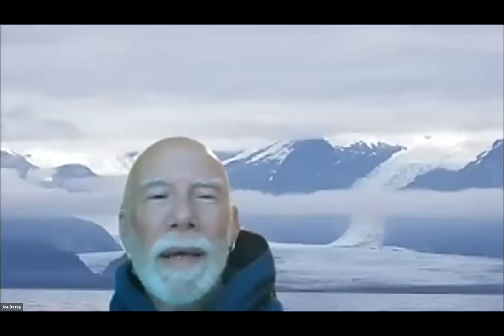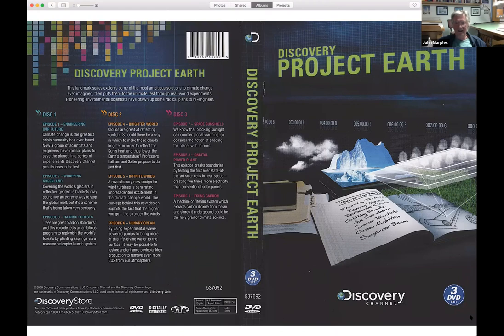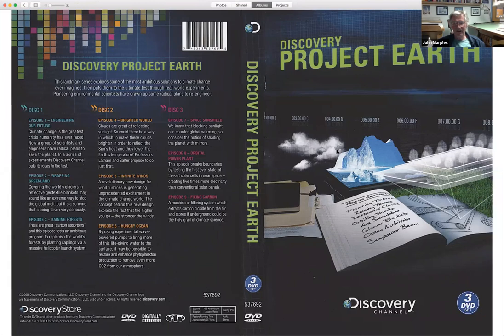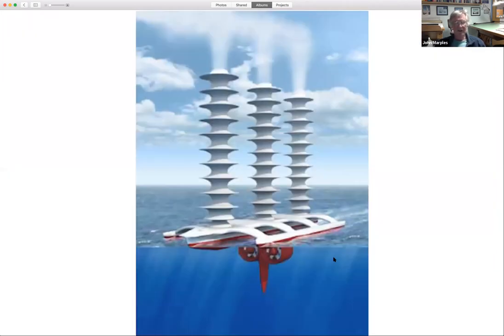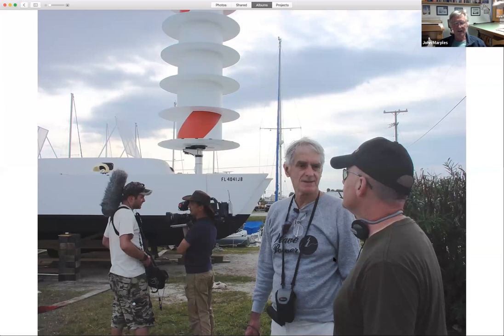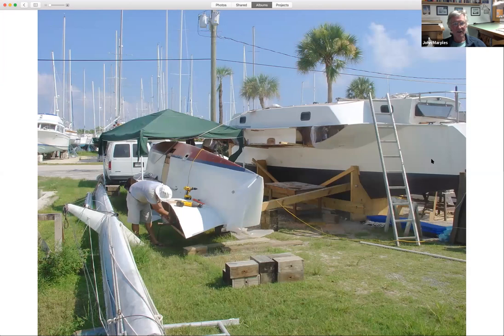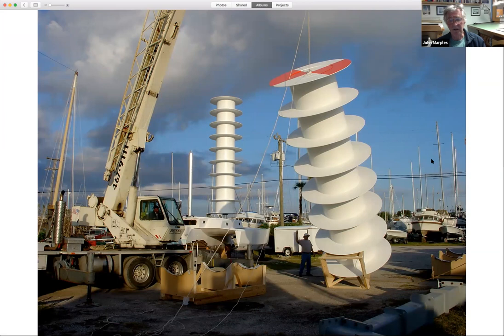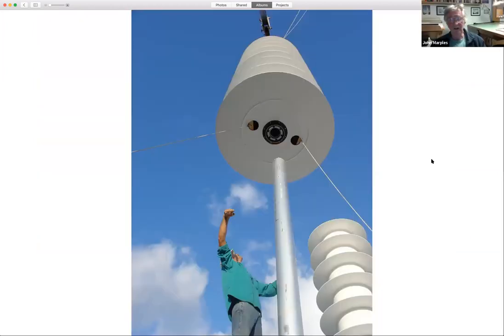May 2021 NWMA Meeting | Trimarans and catamaran boat projects from 21' to 110' with John Marples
John Marples presents the designer's own 21' daysailing trimaran, the 27' trimaran Woodenboat Design Challenge winner, a Flettner Rotor powered Searunner 34 for the Discovery Channel, and a 110' expedition power catamaran.
John Marples and Jim Brown have collaborated for over 40 years developing a world-class line of multihulls, including Searunner trimarans, and the Seaclipper economy trimarans, and the Constant Camber series of multihulls.  John Marples is a design virtuoso and mechanical engineer who graduated from California State Polytechnic University, has drafted more than forty sail and power vessels, pleasure and commercial, ranging from 7 to 64 feet.
His sailing experience includes five Pacific Ocean crossings and one Atlantic crossing as well as racing, cruising and deliveries for more than 30,000 blue water miles. Aboard BACCHANAL, his Searunner 37 trimaran, he set a corrected time record of just over 8 days in the 1972 Transpac Race from Los Angeles to Honolulu, Hawaii.
His boats won the OSTAR Small Boat Class in 2005, and also bested the fleet in the Virginia to Bermuda Trawler Trek in that same year. His 27’ DC-3 Swing-wing trimaran design won WoodenBoat magazine’s 2011 Design Challenge. Mike O'Brien reviewed the Seaclipper 20 design in WoodenBoat issue 217, November/December 2010. In WoodenBoat 227, July/August 2012, Jim Brown shared the joy of sailing the Seaclipper 10.
John is recognized by the sailing community as the author of numerous magazine articles and he’s taught with Jim Brown several times at WoodenBoat School in Brooklin, Maine. He’s built five vessels longer than 20’, including two U.S. Coast Guard certified passenger power catamarans. In addition to building boats, John has built three experimental aircraft and spent over 700 hours flying on both coasts and across the country.